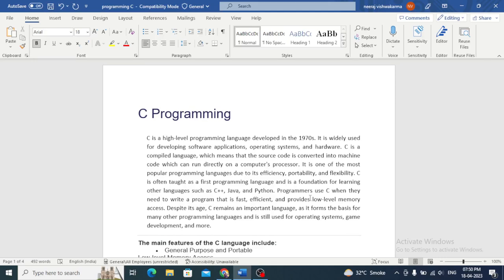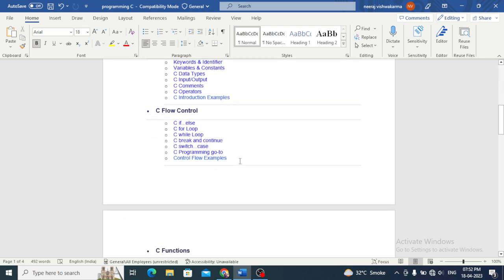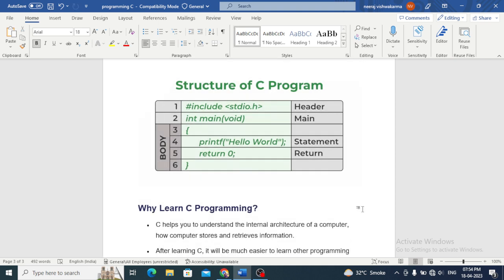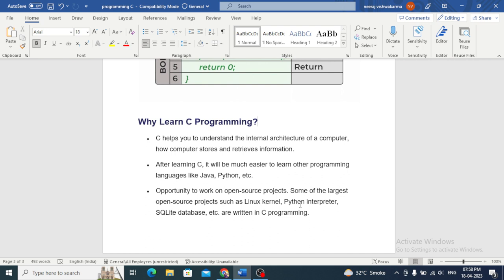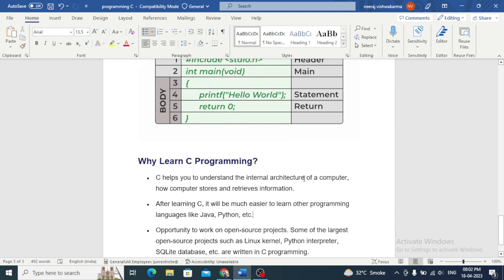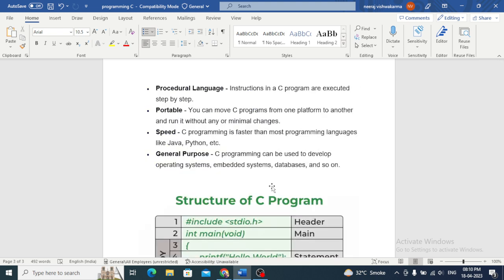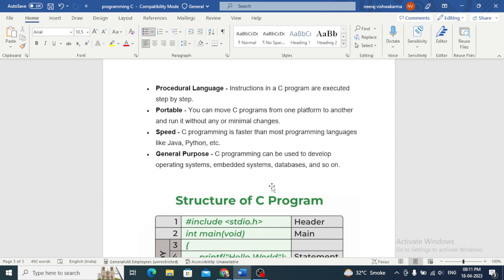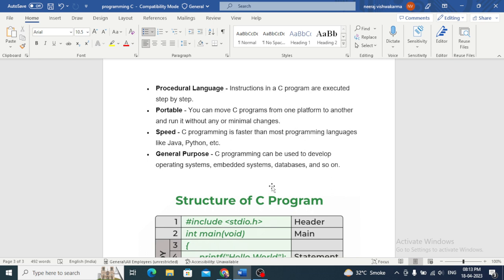Introduction to C Language for Beginners.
C is a general-purpose programming language that was developed in the early 1970s by Dennis Ritchie at Bell Labs. It is a high-level language that is compiled, meaning that source code is translated into machine code that can be executed directly by a computer.

C is widely used for system programming, embedded systems, and developing operating systems, as well as for writing software applications. It is known for its efficiency and its ability to work closely with hardware, making it a popular choice for programming low-level operations.

C is a structured programming language that allows programmers to organize code into functions and modules, making it easier to maintain and debug. It also includes features such as pointers, which allow for direct memory manipulation, and support for low-level programming constructs such as bit manipulation and bitwise operations.

C has been influential in the development of many other programming languages, including C++, Java, and Python. Despite its age, C remains widely used today, particularly in systems programming and embedded systems.